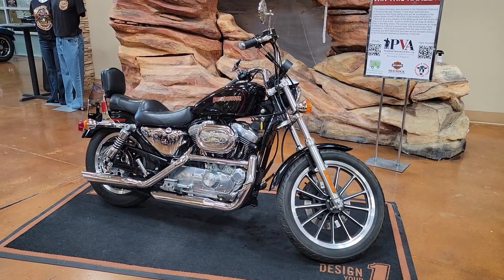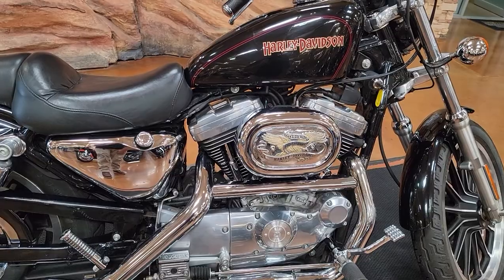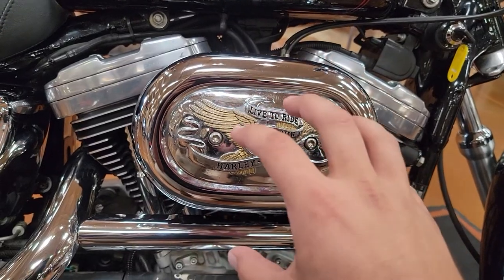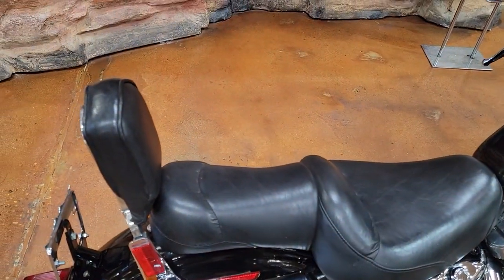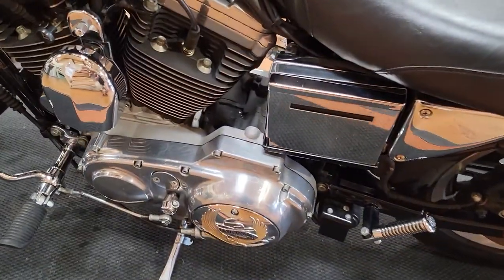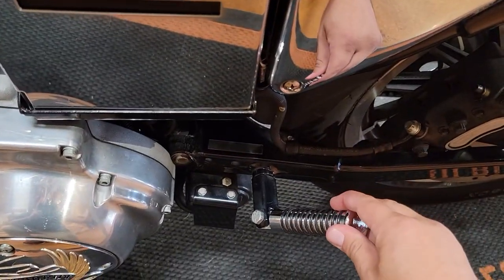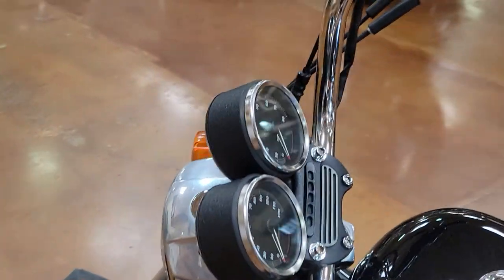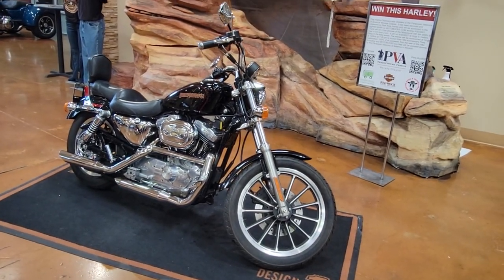2000 Harley-Davidson XL 1200 Las Vegas Public Auction Online